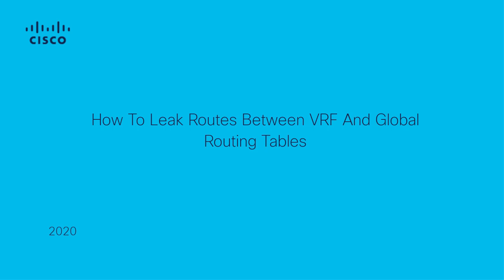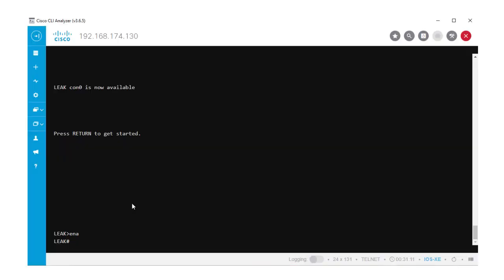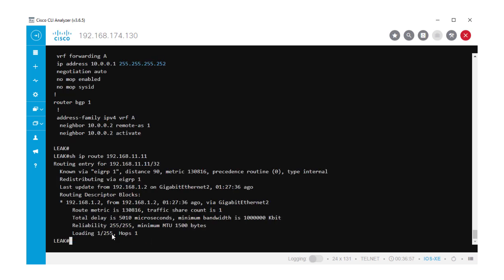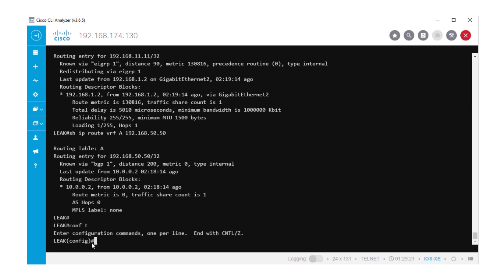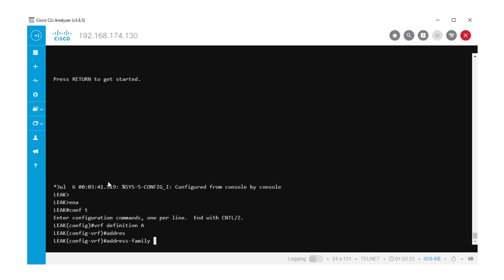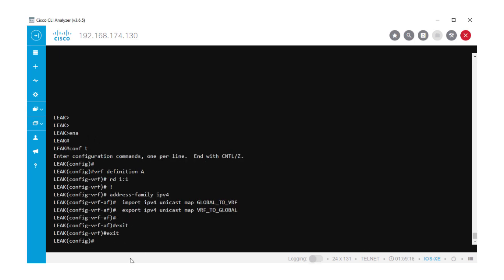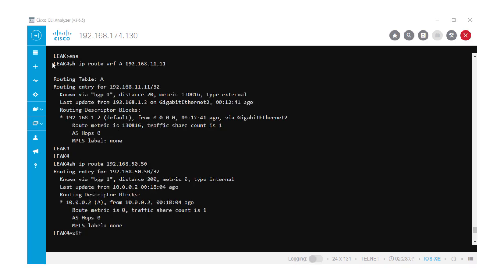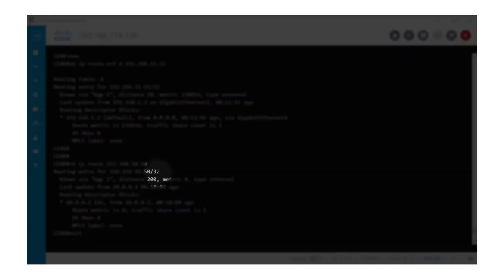How to Leak Routes Between VRF and Global Routing Tables in Cisco ACI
In this video, we demonstrate how to configure route leaking between Virtual Routing and Forwarding (VRF) instances and the global routing table in Cisco ACI. Learn the steps to enable route propagation between different VRF instances and the global routing table, ensuring seamless communication and optimal routing within your network. This configuration is essential for managing traffic flow and ensuring inter-VRF and global network connectivity.

  What you’ll learn in this video:
  – How to configure route leaking between VRF and the global routing table in Cisco ACI
  – Best practices for enabling inter-VRF routing to optimize network traffic flow
  – How to manage and troubleshoot route leakage in ACI environments
  – Key configuration steps for ensuring proper route propagation between VRFs and global routing

  This video is ideal for network engineers, ACI administrators, and anyone responsible for configuring and managing VRFs and routing in Cisco ACI environments.